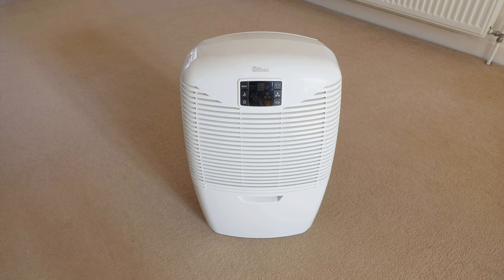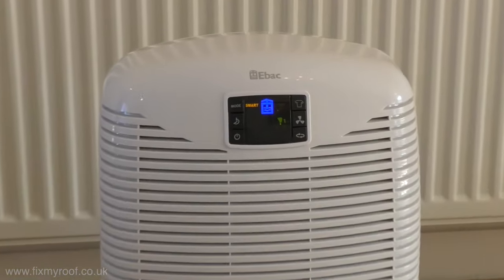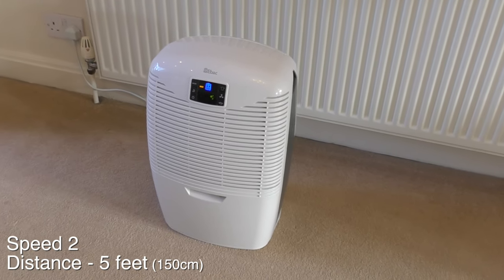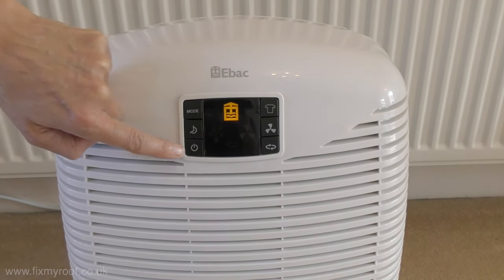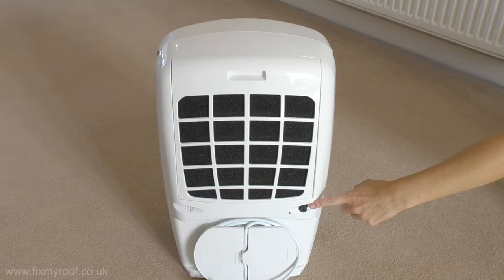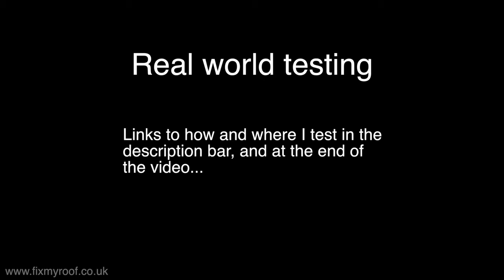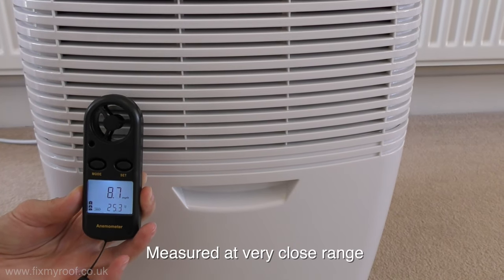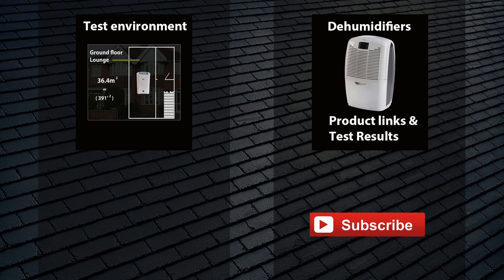Ebac 3850e Dehumidifier Review & Test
All opinions or methods expressed in the video(s) are personal opinion only.
Always check current regulations or seek second opinions from other video sources or websites.

In this video we review and test the Ebac 3850e dehumidifier. This is one of their latest super economical compressor based dehumidifiers with smart control from the 3000 series range.

In tests I found this to be very economical at only 180w on maximum speed, which for a 21Litre whole house dehumidifier is very competitive.

You can check out the review and test results from test two

A up to date list of what I think are some of the best dehumidifiers and how to use them can be found on the website, complete with an affiliate link if you wish to buy one, like the one near the top of the description bar.